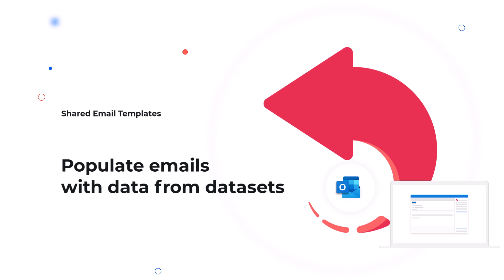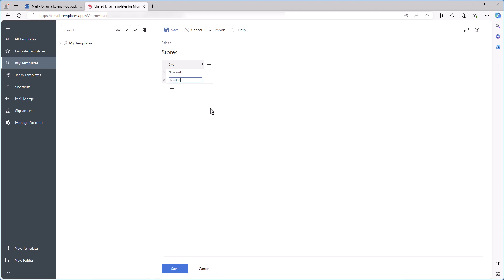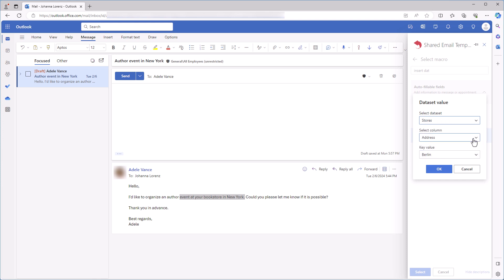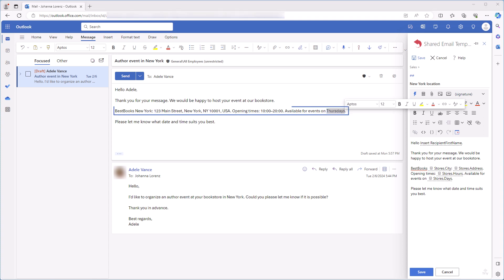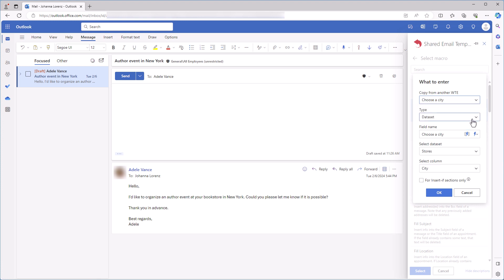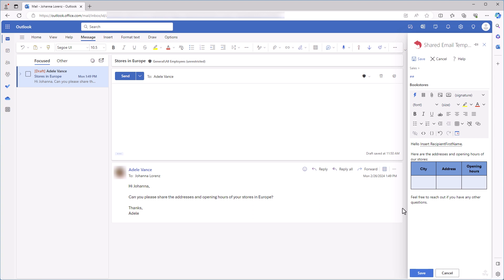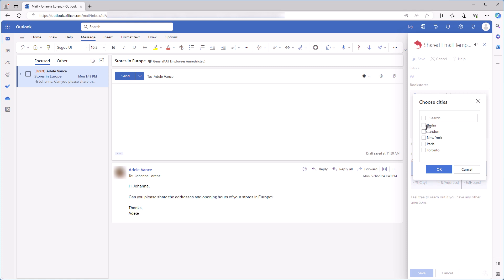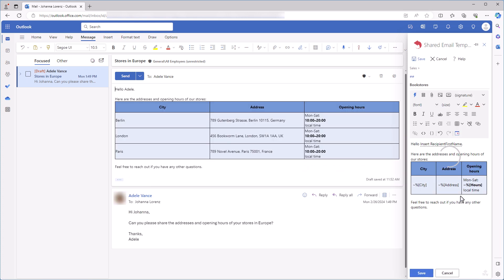Automatically fill Outlook emails with relevant data from predefined lists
Find out how to automatically populate Outlook email messages with data from datasets based on context—only where it fits.

Video Chapters & Timecodes:
0:00 – Intro: what is a dataset?
0:12 – How to create simple datasets
1:23 – How to automatically fetch data from datasets
3:03 – How to interactively fetch data from datasets
4:42 – Populate a table with values from a dataset
6:03 – Bind table with static text in a cell to a dataset